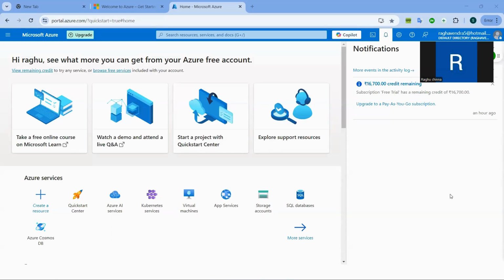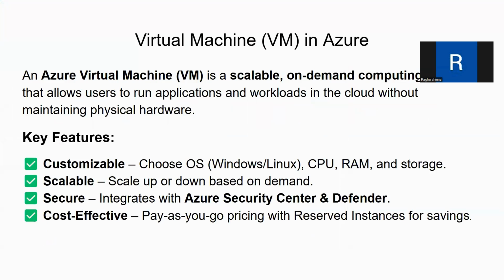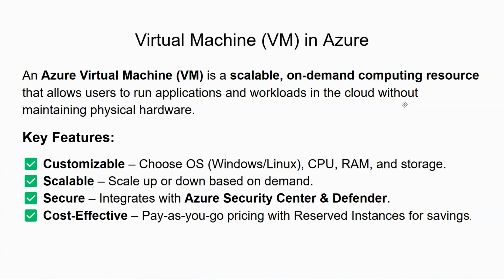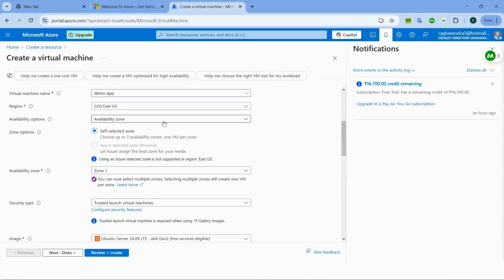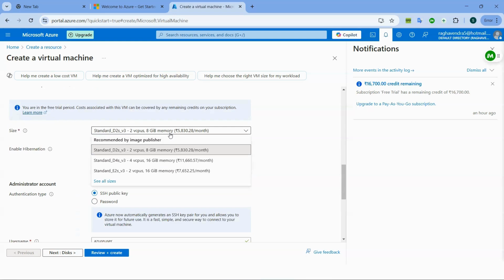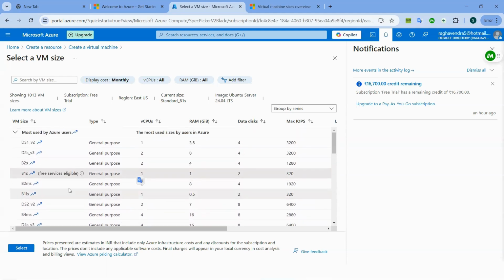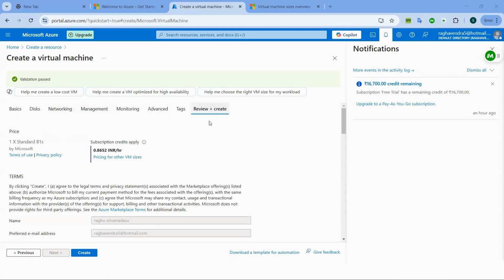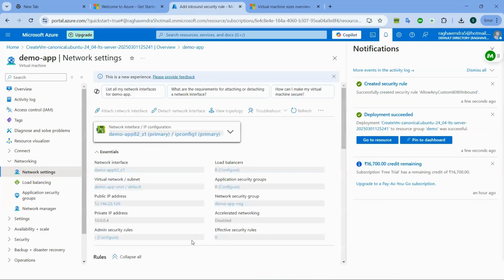How to Create an Azure VM in Minutes! 💻 | Full Demo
🚀 New to Azure and wondering how Virtual Machines (VMs) work?

In this video, you’ll learn everything you need to know about Azure Virtual Machines, including:
✅ Why VMs are used in Azure
✅ Step-by-step demo to create your first VM
✅ Key settings like region, size, image, authentication
✅ Common use cases for developers & DevOps engineers

🎯 Whether you're learning Azure for certifications or real-world projects, this video gives you the foundation you need to get started with cloud compute!

📌 Topics Covered:

Azure VM overview

VM creation demo

Cost considerations & tips

SSH/RDP access

Networking & resource group setup